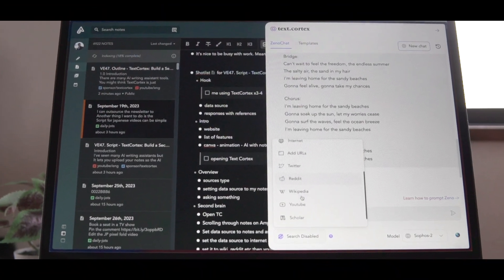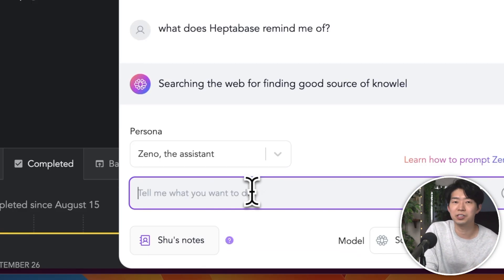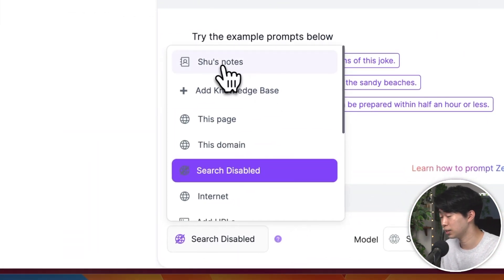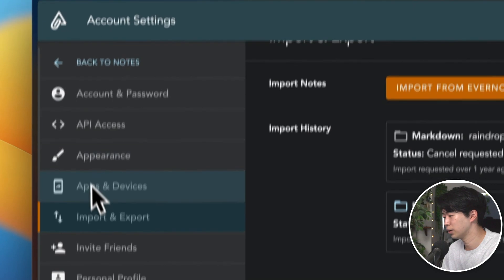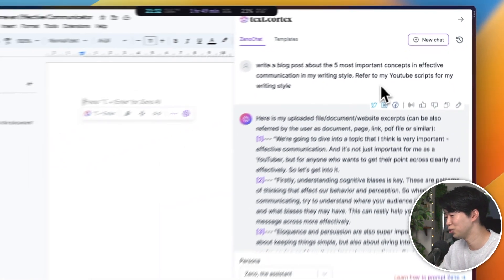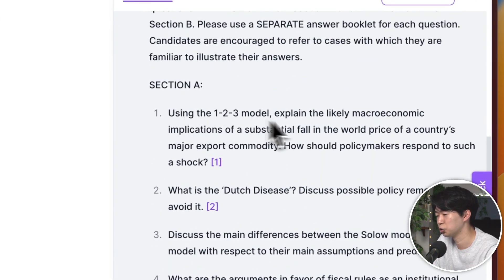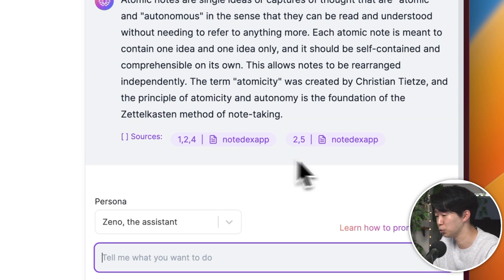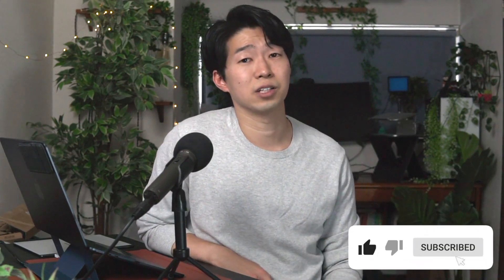This AI Second Brain App Changed the Way I Write and Study - TextCortex AI Assistant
AI assistants are becoming common, but TextCortex might be the best one I've ever tried. It's not a typical AI writing assistant that answers your questions and generates generic content. You can train it with your own data, including your own notes, lecture slides, academic papers etc. Because of that it's able to produce personalised responses and content. Lots of things you can do with this app, but I talk about some of my favourite ones in this video.

▬▬▬▬▬▬▬▬▬▬FAVORITE TOOLS▬▬▬▬▬▬▬▬▬▬
💎 Inspiration box

If you'd like to:
1) have a chat,
2) ask me a question,
4) want me to make a video about your product

▬▬▬▬▬▬▬▬▬▬Chapters▬▬▬▬▬▬▬▬▬▬
0:00 What TextCortex Can Do
1:28 A Second Brain You Can Talk to
3:00 How to Create a Knowledge Base and Upload Your Notes
4:08 Write with AI Version of You
4:38 Ask documents
5:08 Turn TextCortex into Your Study Buddy
6:03 Research with TextCortex
7:15 Summary